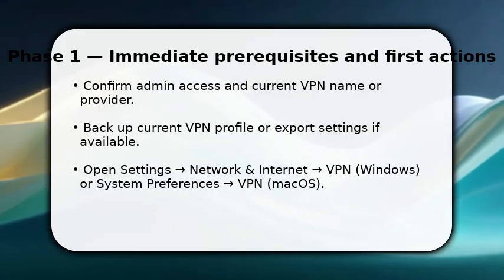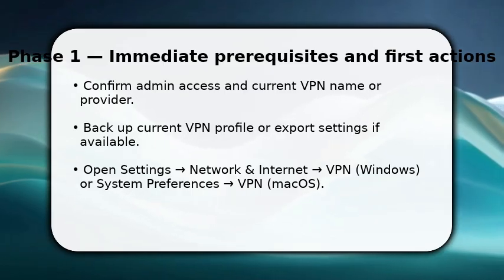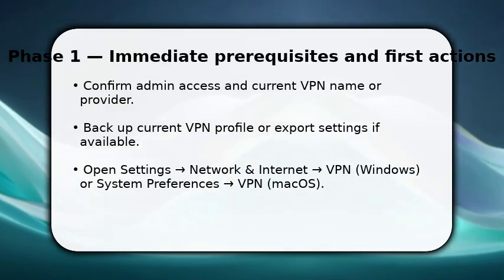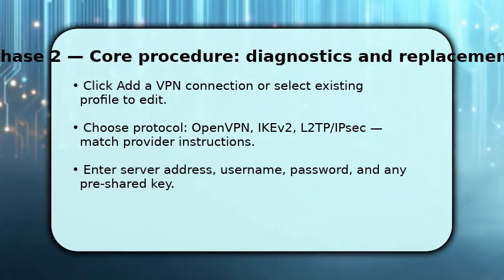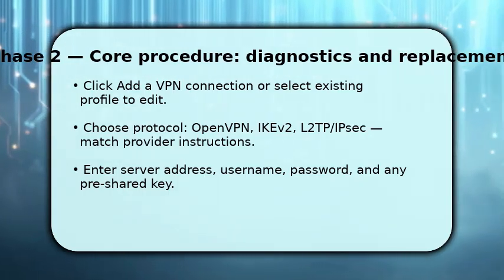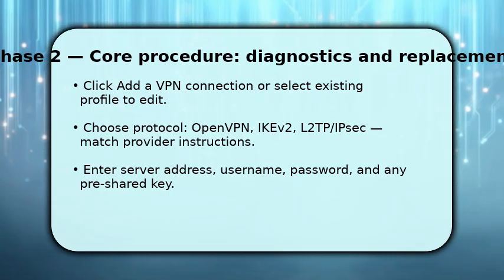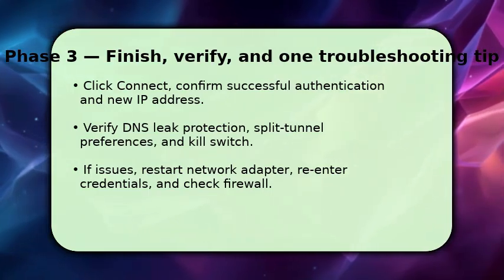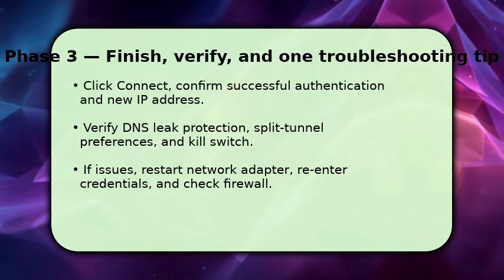How to Change Vpn on Computer - Step by Step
How to Change Vpn on Computer - Step by Step | 🔒 Surfshark VPN Deal — Stay private and secure. $1.99/mo + 3 Months Free ▸

Learn the step-by extricate process of changing your VPN on a computer with our comprehensive guide. We'll walk you through each stage, ensuring privacy and security settings are optimized for an uninterrupted online experience.